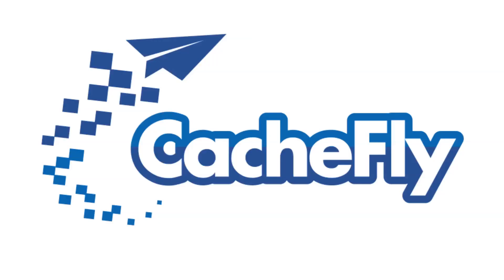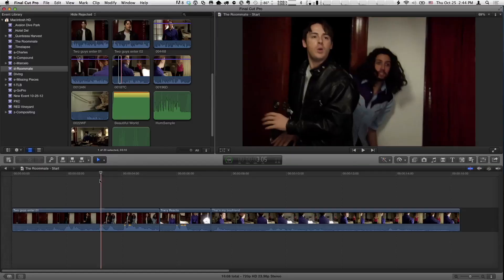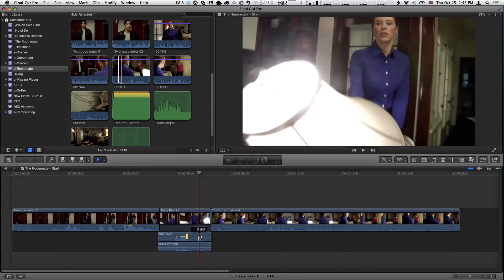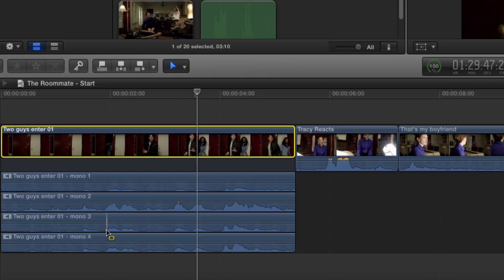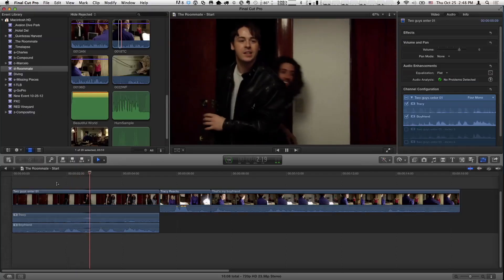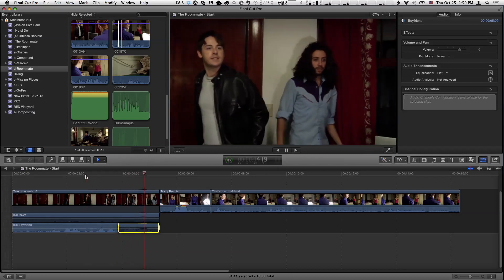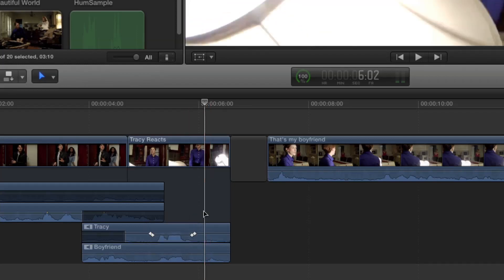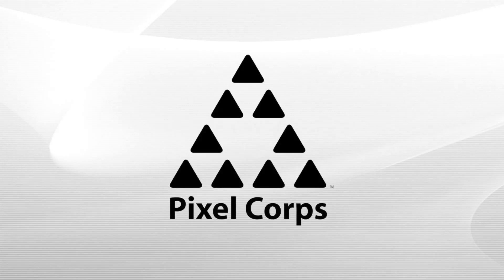MacBreak Studio: Episode 189 - Audio Editing Component - Dialogue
In this episode of MacBreak Studio, Mark Spencer and Steve Martin continues their discussion with the 10.0.6 update to Final Cut Pro X. Steve talks about audio component editing and with the update, you can edit multiple audio channels with more precision.